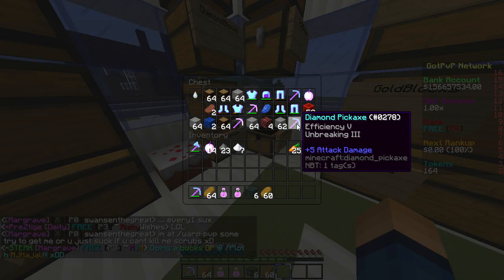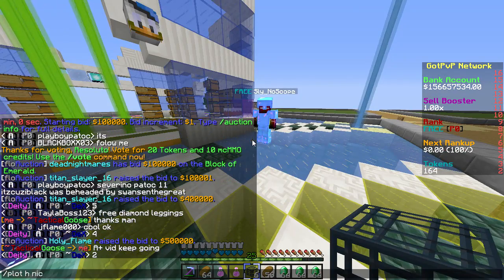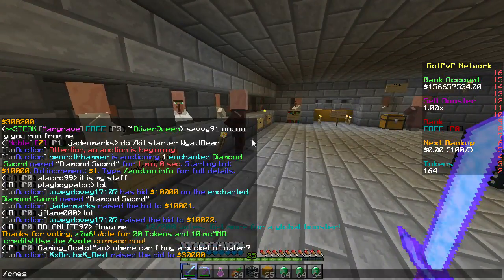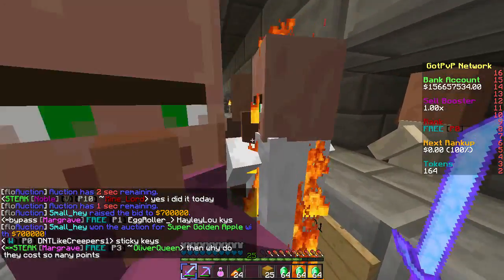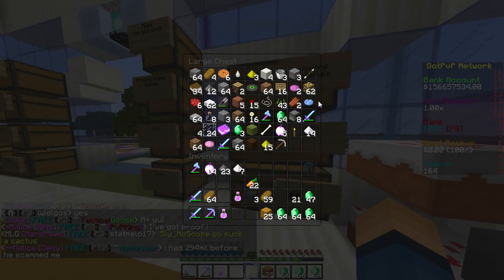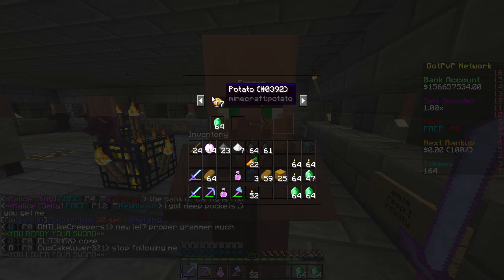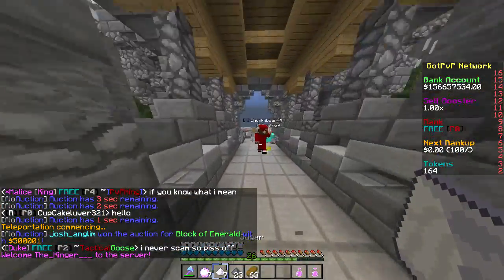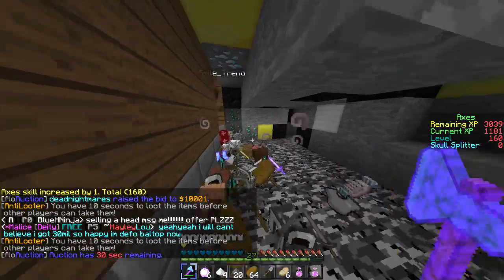Minecraft PRISON ESCAPE - Villager Grinding | Pvp | w/ElitePlayz #14